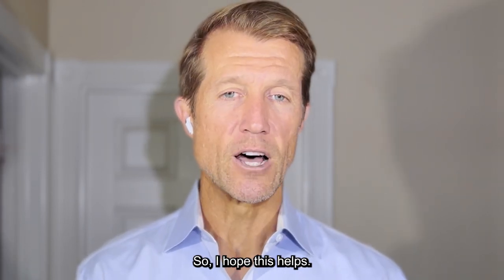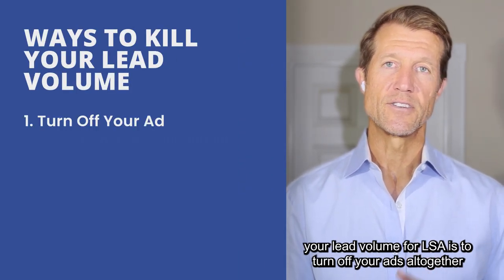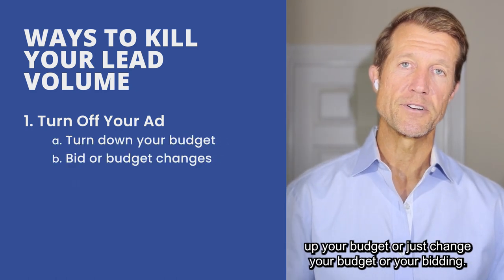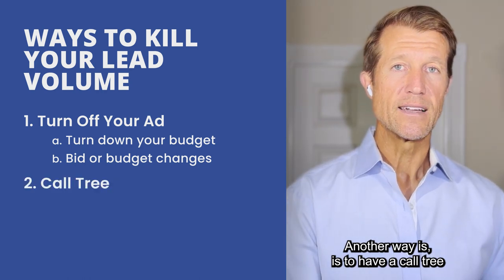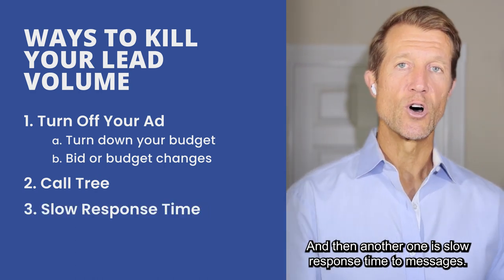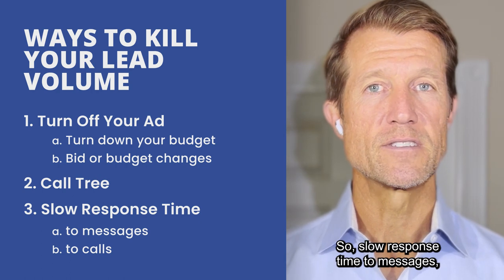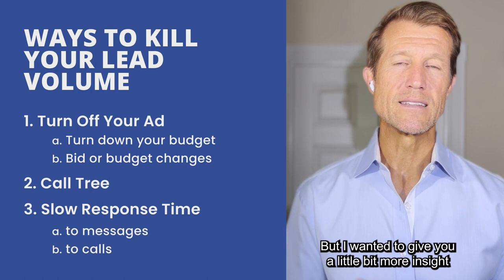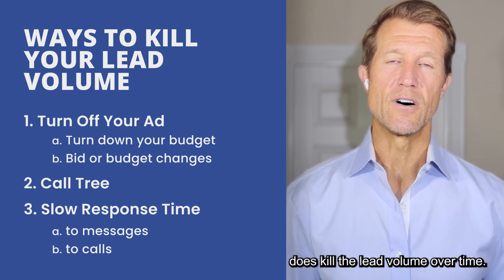How To FAIL At Google Local Services Ads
So, you set up your Local Services Ads account and launched your first campaign, all because you heard this was the new #1 lead generation machine. Unfortunately, the leads just never arrived and it cost you a lot of money and left you feeling burned. But fear not, your luck has just turned!

If you're not getting the results you desire on LSA, it's likely that you are making one or several mistakes without even knowing it. In other words, don't blame the tool, blame the handler.

I have worked on (and succeeded with) many Local Services Ads accounts and can now spot all the common (and not so common) mistakes from a mile away.

For example, if you want to avoid ruining your Local Services Ads campaign, don't turn off your ads or change your budget too often. Make sure you have someone answering your phone calls and organize a backup team to help if necessary. And yes, there's plenty more where that came from!

𝐈𝐟 𝐲𝐨𝐮'𝐫𝐞 𝐫𝐞𝐚𝐝𝐲 𝐭𝐨 𝐮𝐧𝐥𝐨𝐜𝐤 𝐭𝐡𝐞 𝐟𝐮𝐥𝐥 𝐩𝐨𝐭𝐞𝐧𝐭𝐢𝐚𝐥 𝐨𝐟 𝐭𝐡𝐢𝐬 𝐠𝐚𝐦𝐞 𝐜𝐡𝐚𝐧𝐠𝐢𝐧𝐠 𝐥𝐞𝐚𝐝 𝐠𝐞𝐧𝐞𝐫𝐚𝐭𝐢𝐨𝐧 𝐦𝐚𝐜𝐡𝐢𝐧𝐞, 𝐭𝐚𝐤𝐞 𝐚𝐝𝐯𝐚𝐧𝐭𝐚𝐠𝐞 𝐨𝐟 𝐨𝐮𝐫 𝐅𝐑𝐄𝐄 𝐋𝐒𝐀 𝐒𝐞𝐜𝐫𝐞𝐭𝐬 𝐭𝐫𝐚𝐢𝐧𝐢𝐧𝐠 𝐯𝐢𝐝𝐞𝐨 𝐭𝐨𝐝𝐚𝐲 🚀🚀🚀

Chapters:

0:00 Need to know about failing at Local Services Ads
1:09 Adjusting Bids and Budgets
3:19 Utilizing a Call Tree
4:23 Slowing Down Response Times
5:46 Summary
6:19 Get My FREE Local Services Ads Masterclass